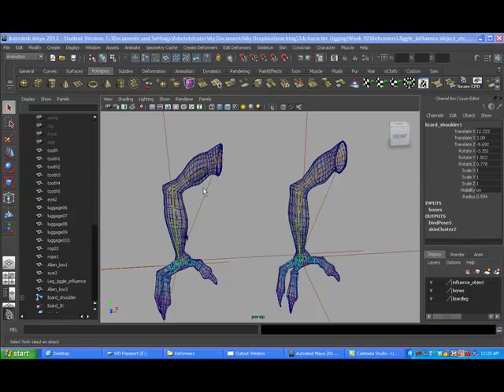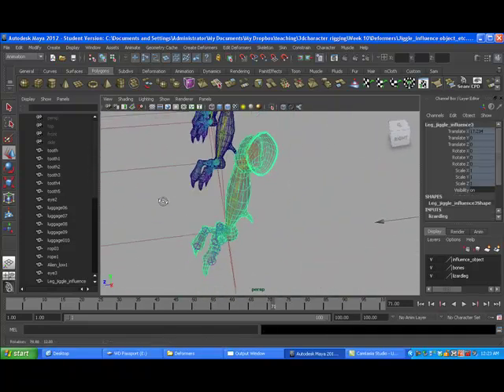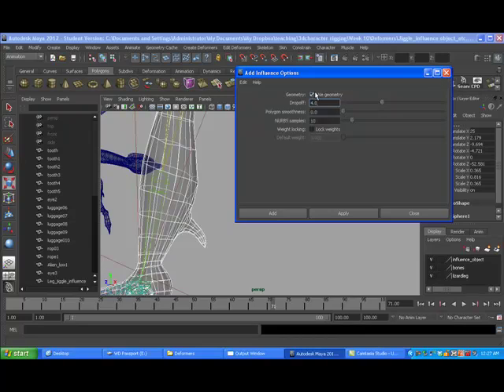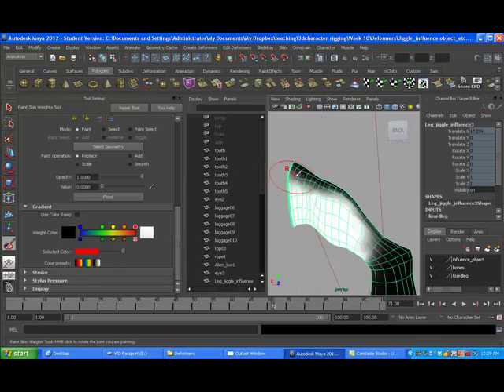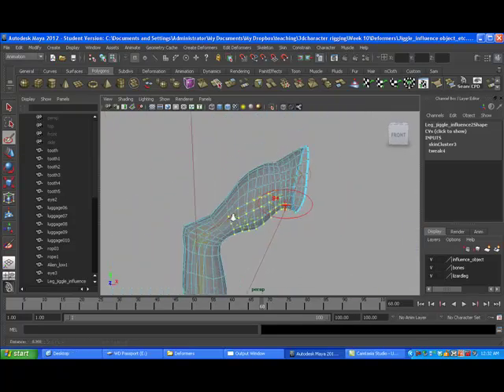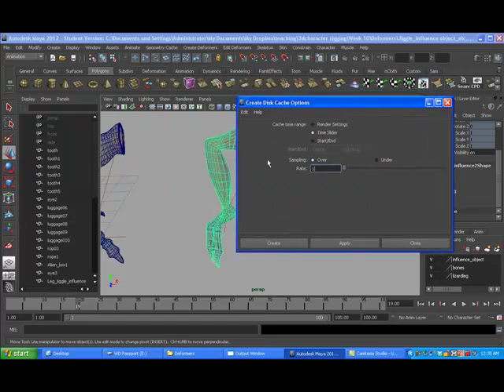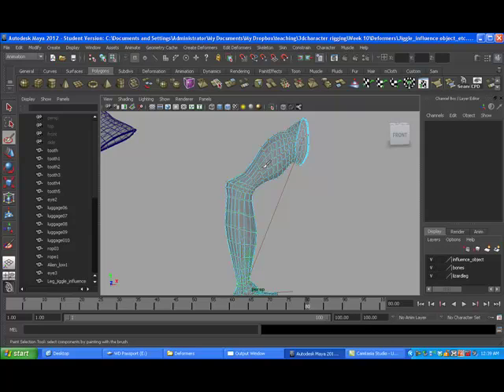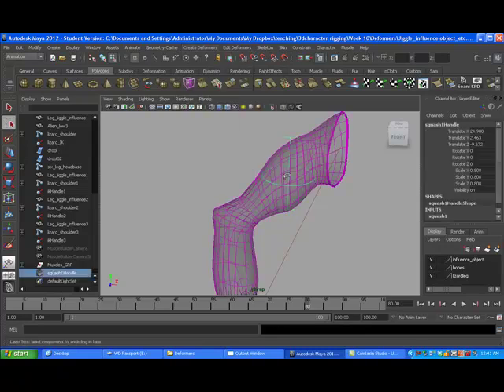deformers and influence objects - In Maya.mp4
Rigging in Maya using deformers and influence objects